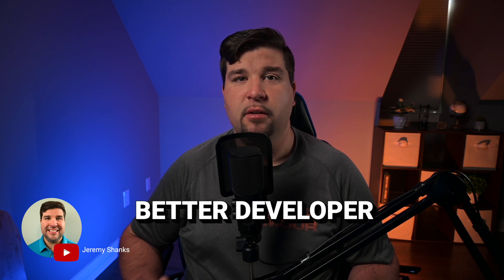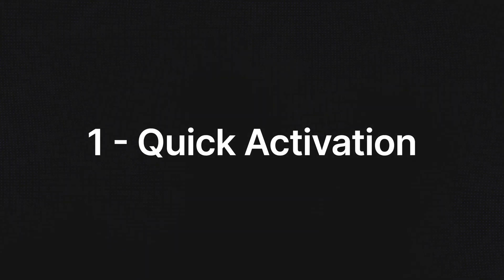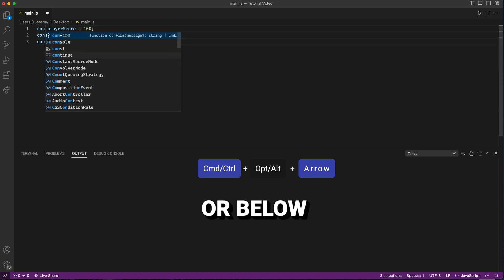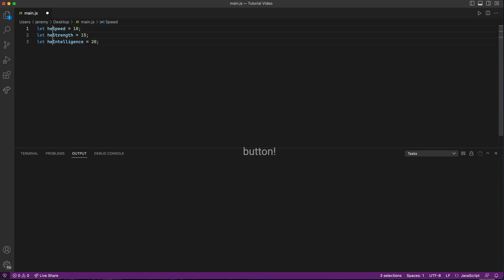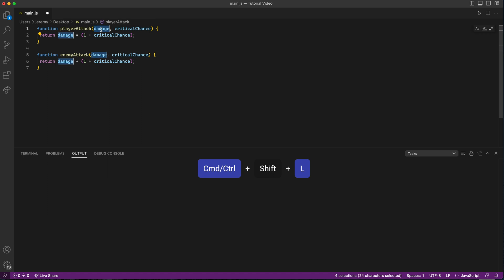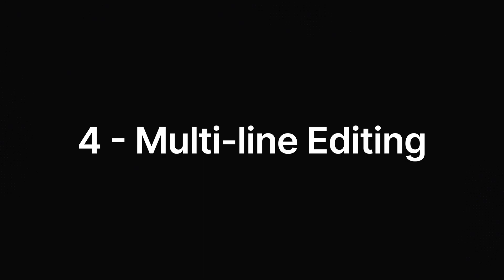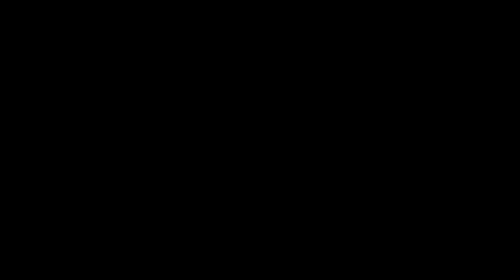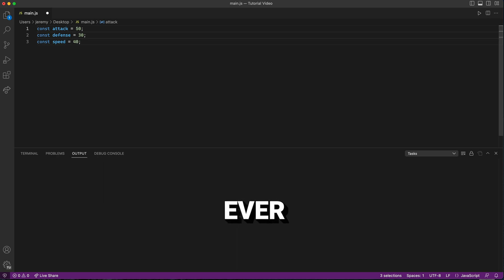6 VS Code Multiple Cursor Tricks EVERY Developer Should Know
Explore 6 essential multiple cursor tricks in VS Code that will help you improve productivity and reduce repetitive tasks. Learn how to navigate and edit your code more efficiently with these valuable techniques. Don't miss out on these time-saving tips for a smoother development process!

⏱ TIMESTAMPS:
00:00 - Intro
00:44 - Quick Activation
01:03 - Column Selection
01:20 - All Occurrences
01:38 - Multi-Line Editing
01:55 - Jump Words
02:09 - Copy/Paste Lines